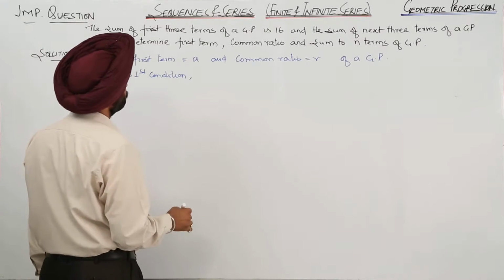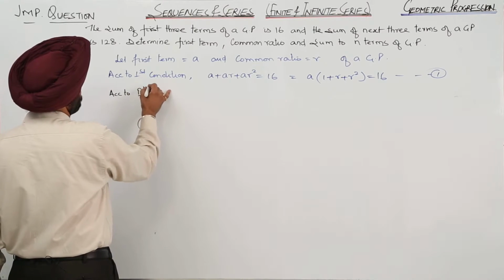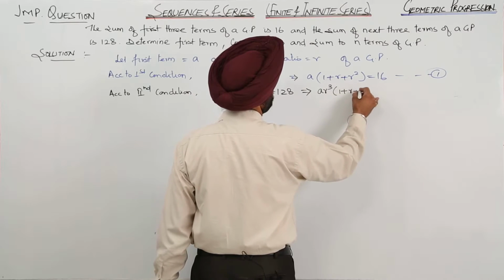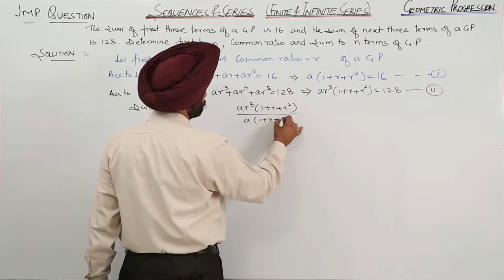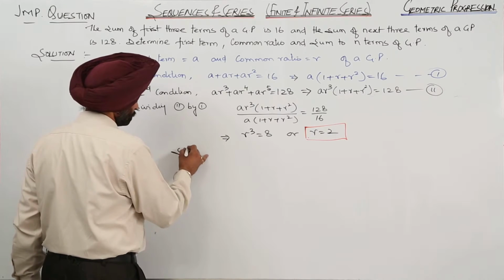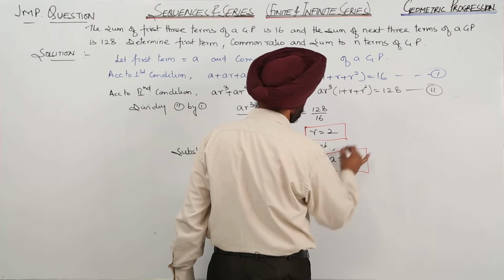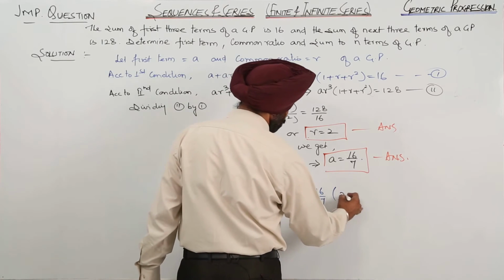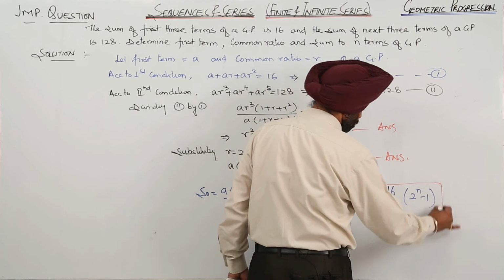Sum of n terms Geometric Progression l CBSE CLASS 11 MATH l SEQUENCE AND SERIES l GP l L26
Sequence and series (CBSE Class 11) have been explained in this bullet course and each and every minute detail has been covered so that students have a thorough understanding and can deal with any question based on this topic.